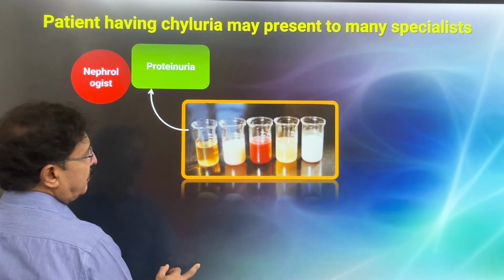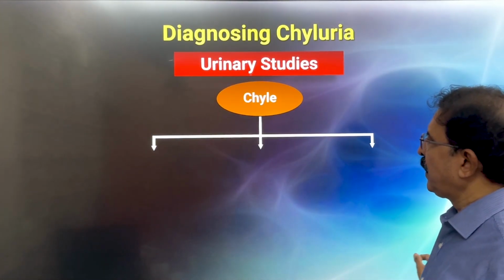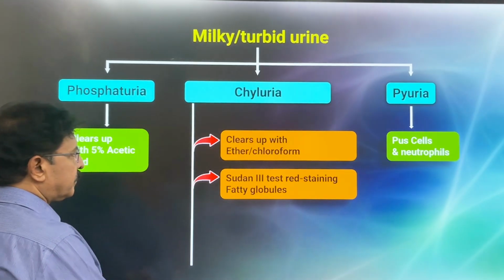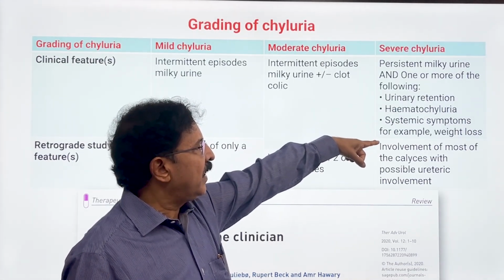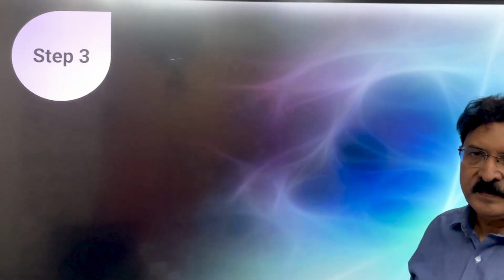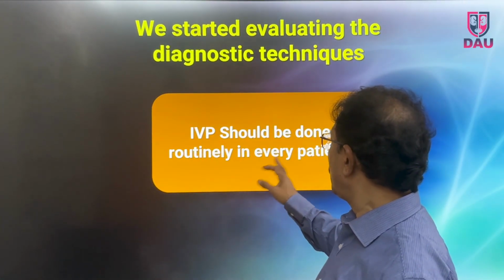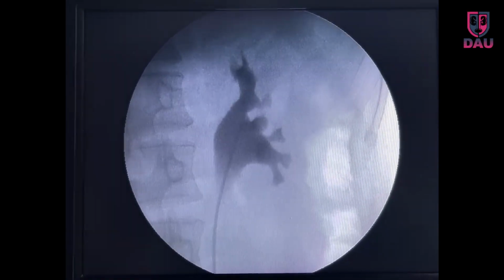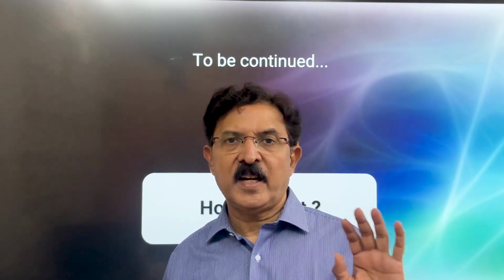CHYLURIA How is it diagnosed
This video explains various tests that may be required to diagnose a case of chyluria in totality in stepwise manner
STEP 1: Confirm that patient has chyluria only as a cause of whitish urine STEP 2 : How severe is the chyluria
STEP 3: Determine the side and site of leakage of chyle into the urinary system

What tests are required at which step is the theme of this lecture